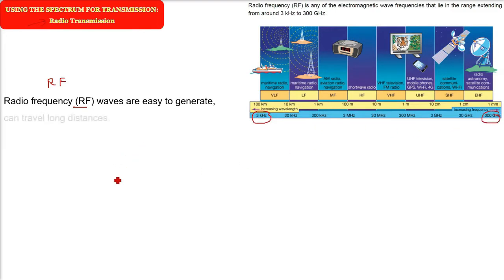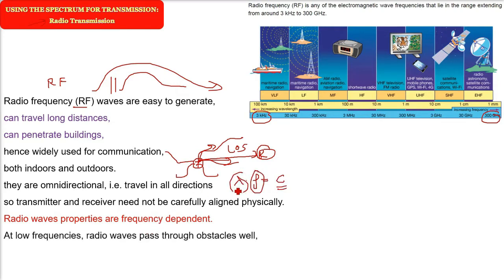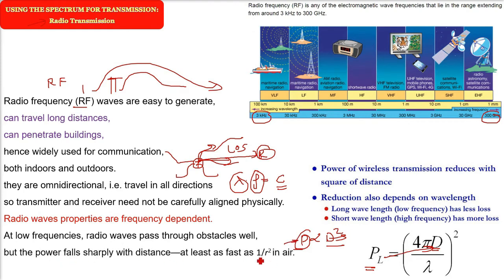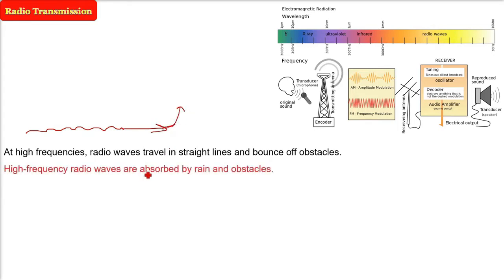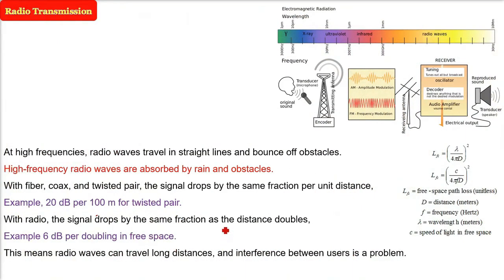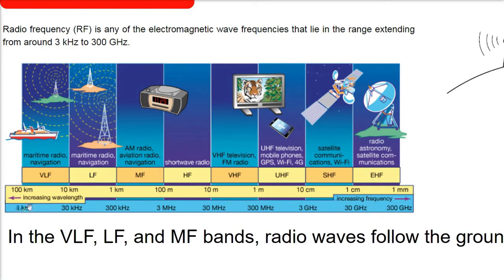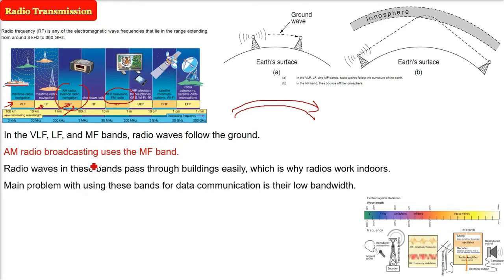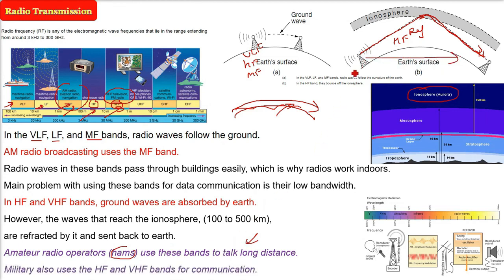Radio Transmission in Communication | Computer Networks